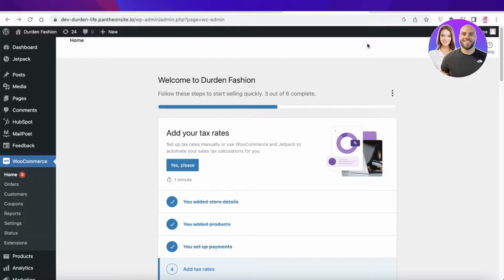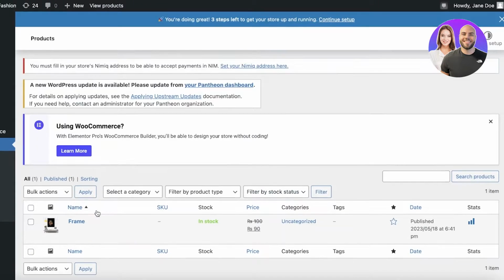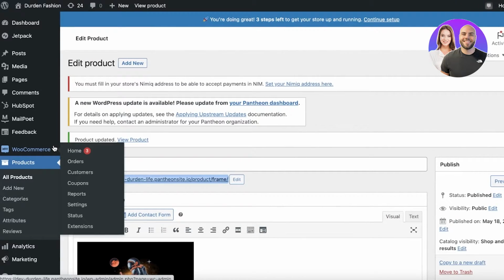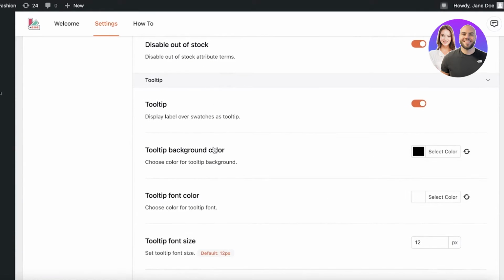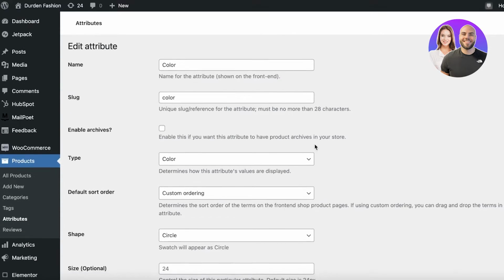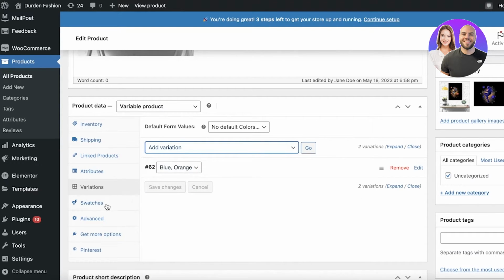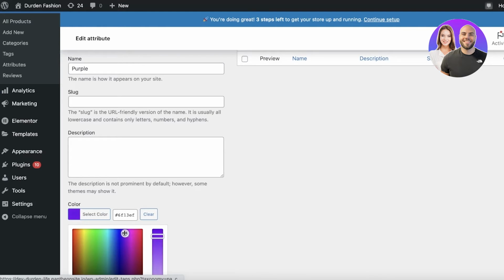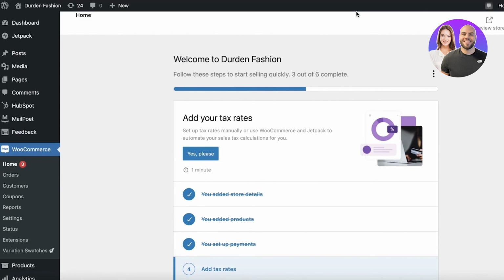How To Add Variation Swatches In WooCommerce 2026 (Step-By-Step)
In this video we show you How To Add Variation Swatches In WooCommerce. It is very easy to do and learn to do it by following this super helpful tutorial.